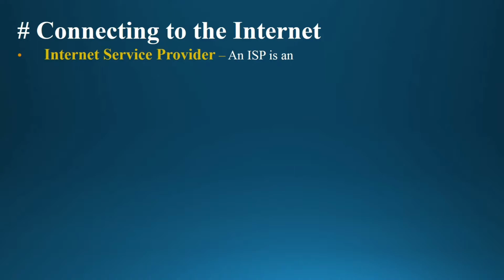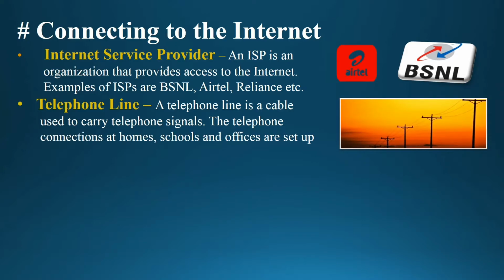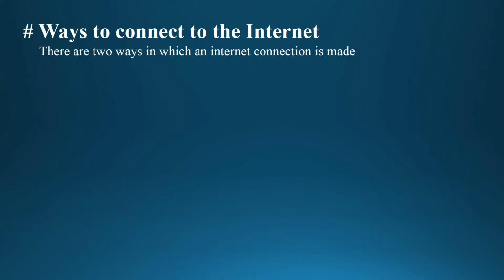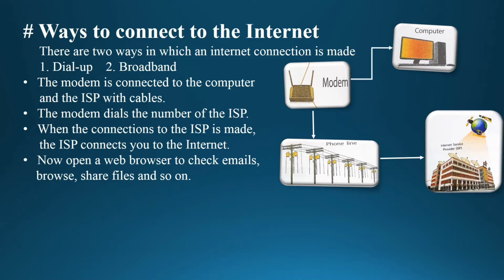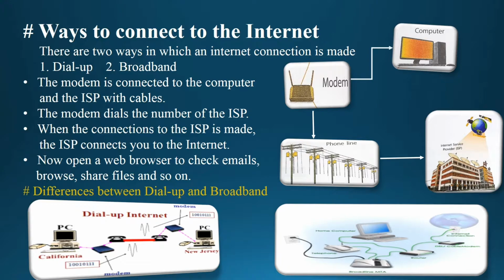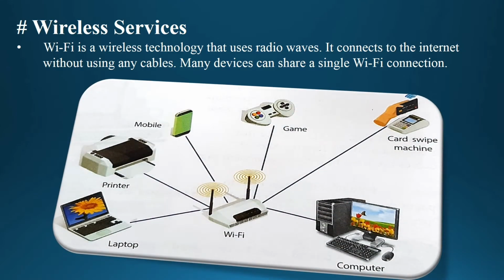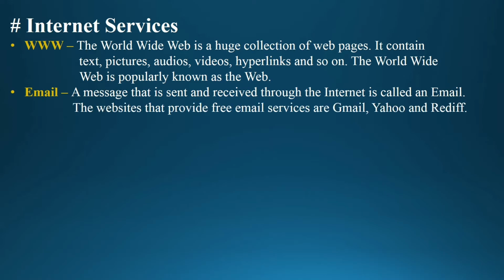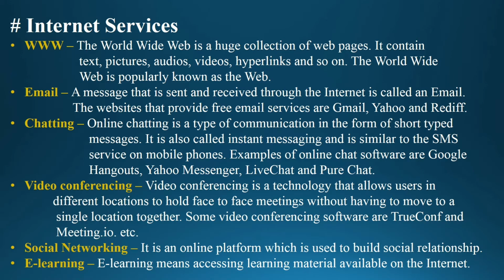Class 5 COMPUTER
CHAPTER 8
COMMUNICATION THROUGH THE INTERNET